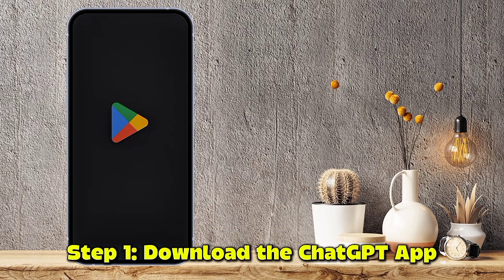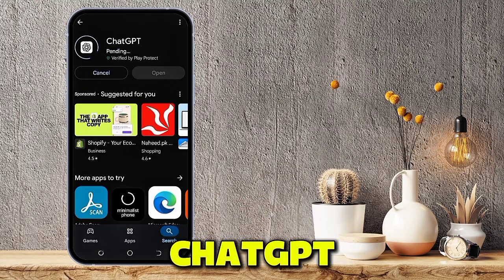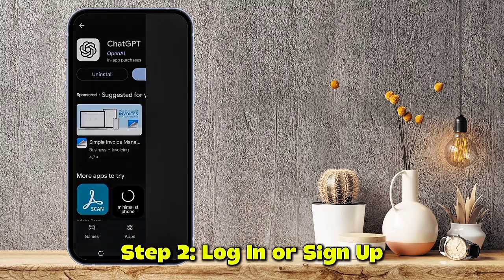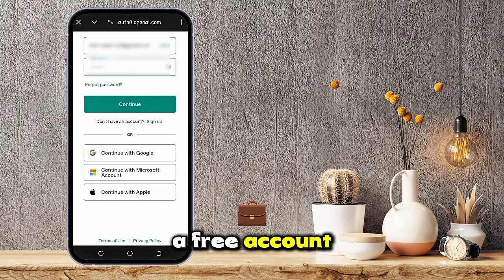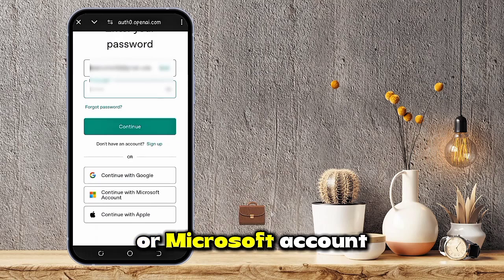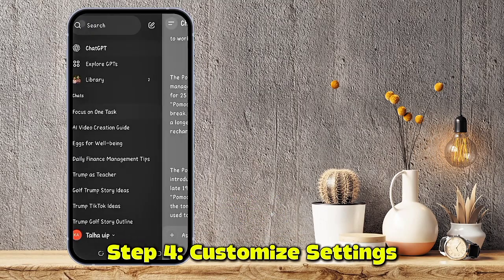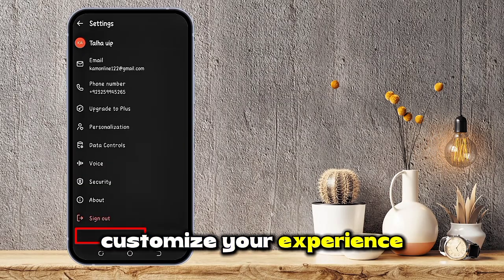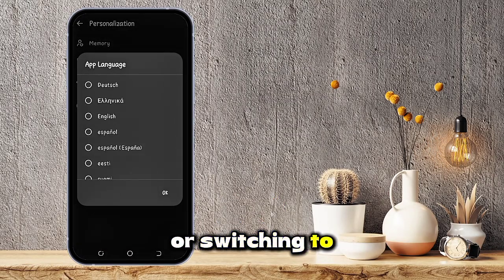How to Use ChatGPT on Mobile (2025 Guide)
Want to use ChatGPT on your phone in 2025?
This quick guide shows you exactly how to access ChatGPT on mobile—whether you're on iPhone or Android.

No app downloads or confusing steps. Get smarter with AI on the go.